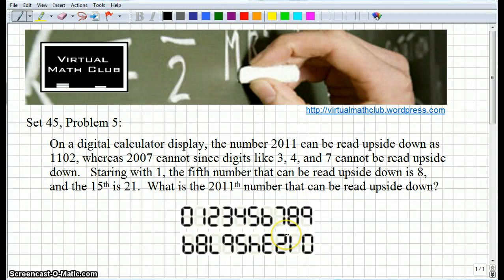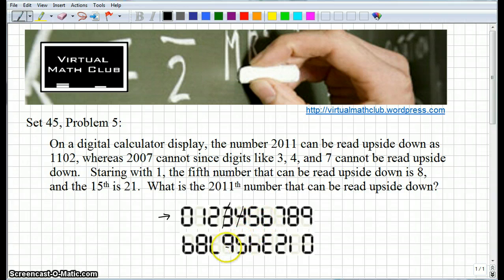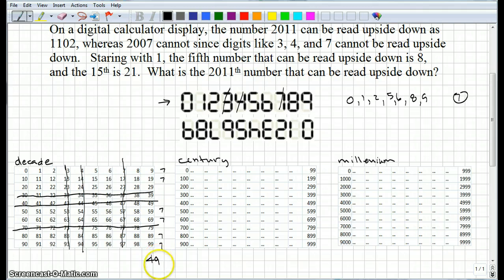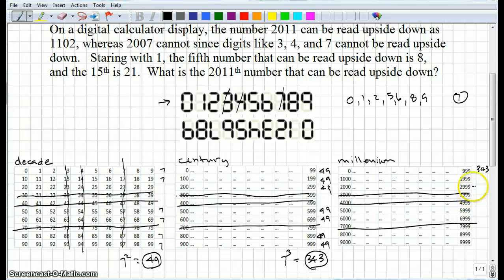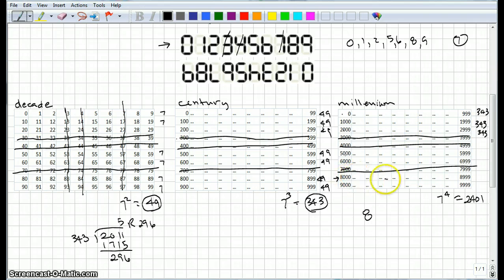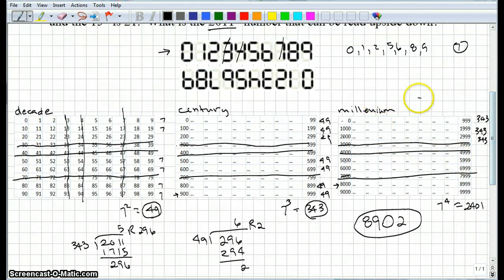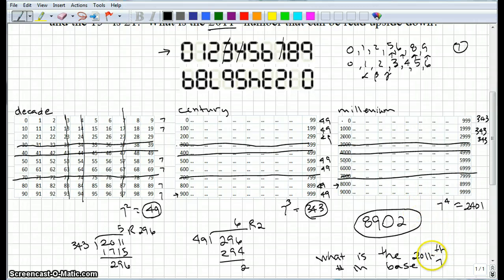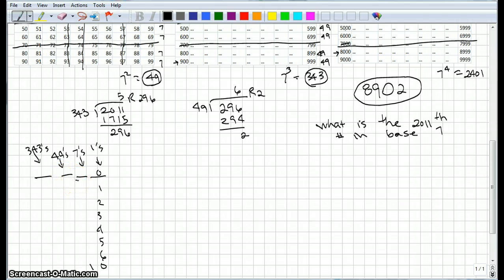Set 45 Problem 5 Part 1